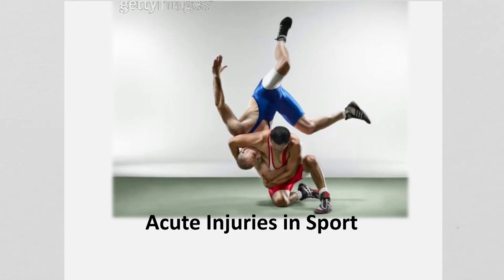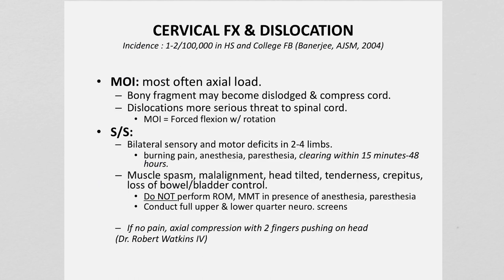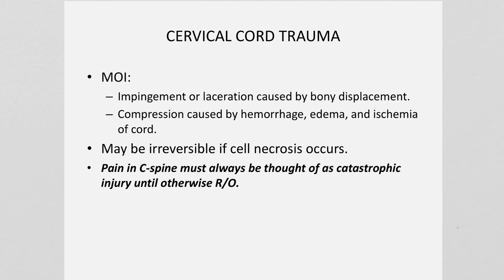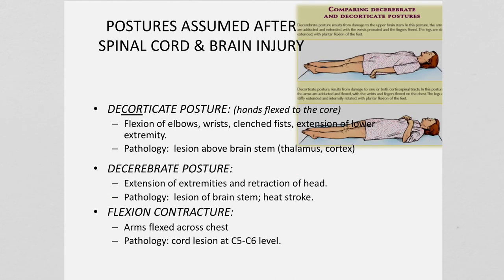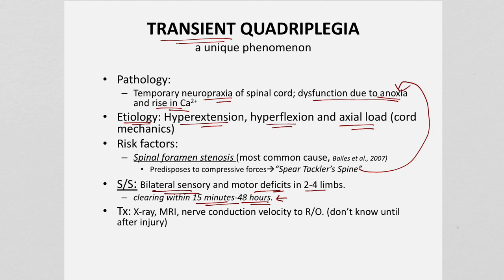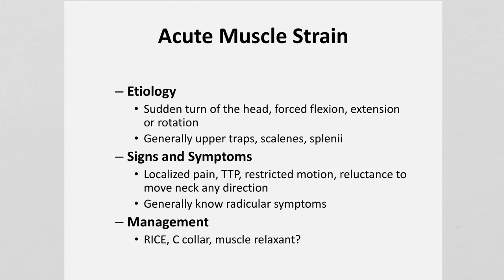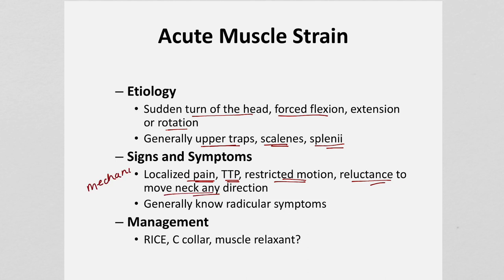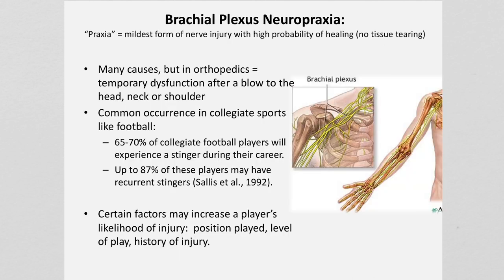C Spine Pathologies_Acute Trauma_Part II